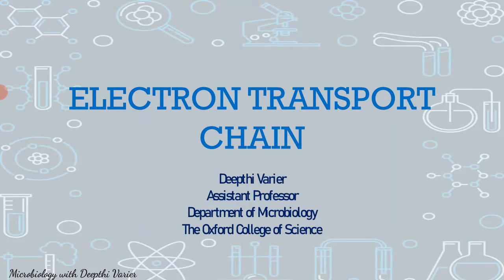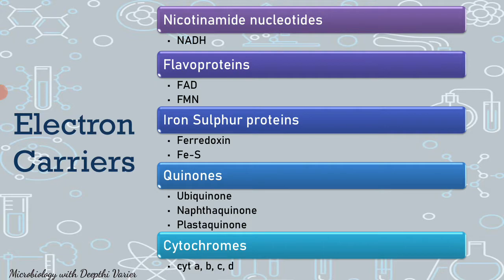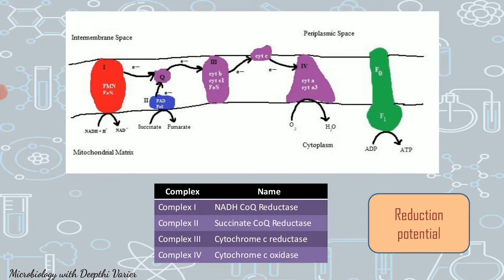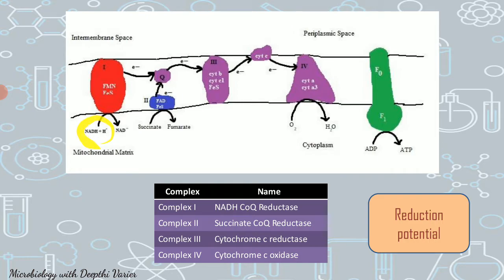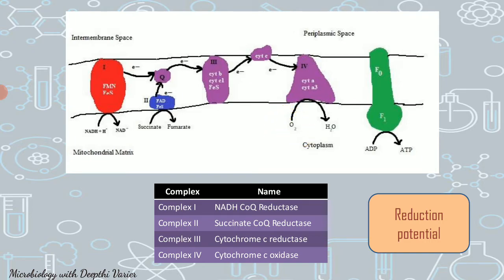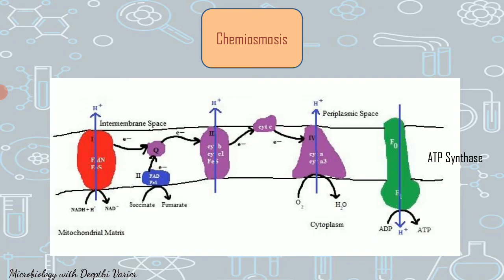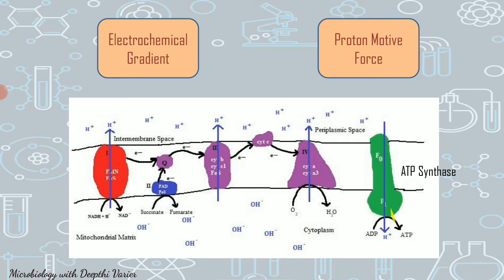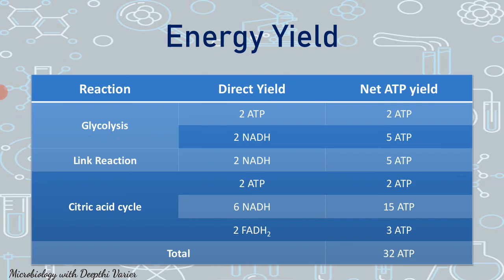Electron Transport Chain| Oxidative Phosphorylation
Welcome to Microbiology with Deepthi Varier!
Learn the final step in aerobicrespiration the Electron transport chain. Understand how reducing equivalents are converted to ATP by the process of oxidativephosphorylation

Excuse the few seconds of silence at 15:45 where the recording was paused to let the garbage truck do its job😊